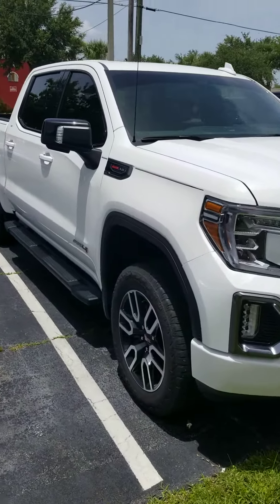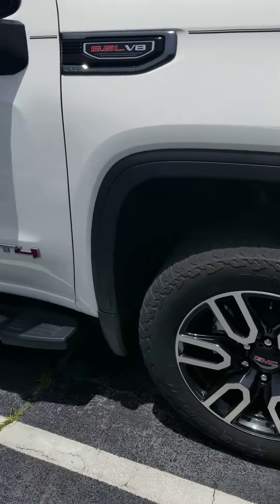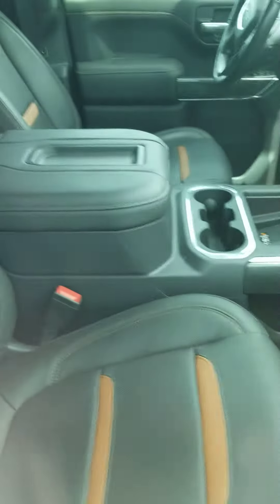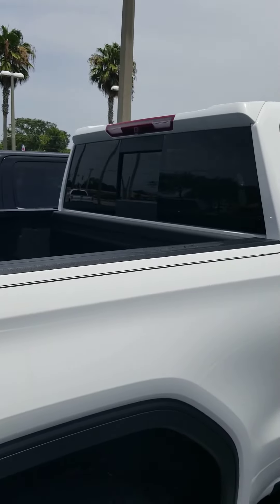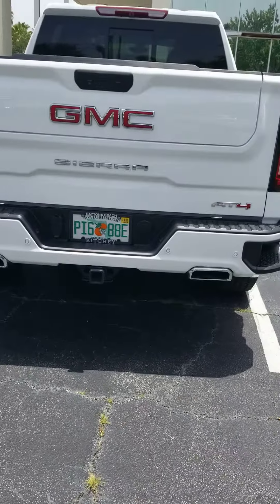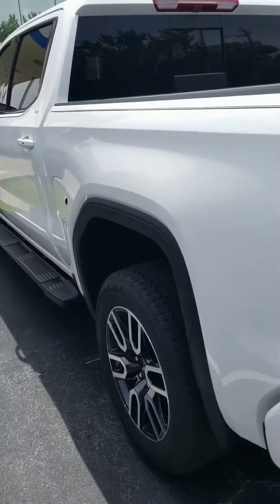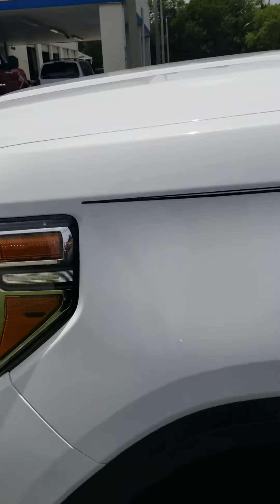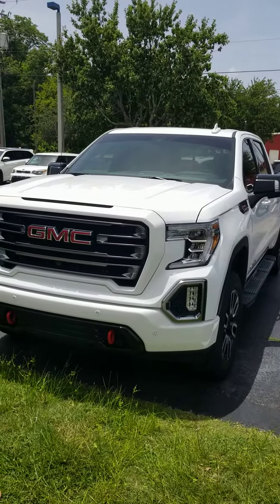VIP Eric Davis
19 GMC